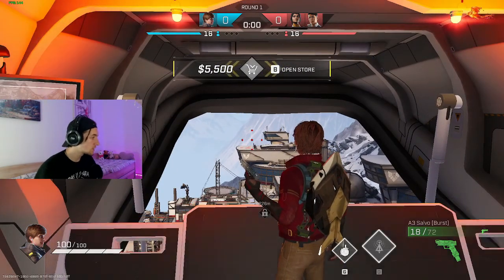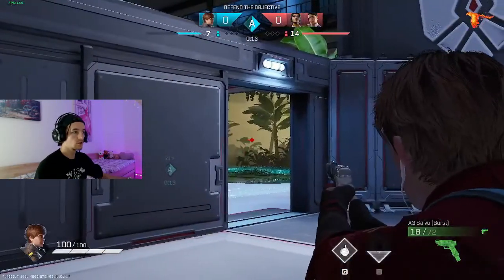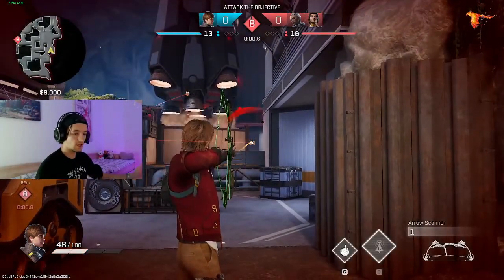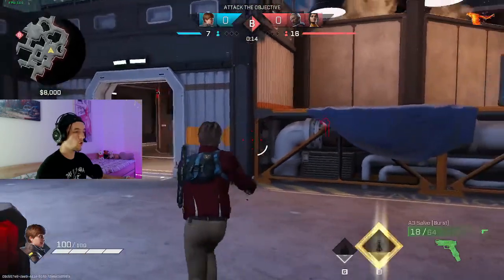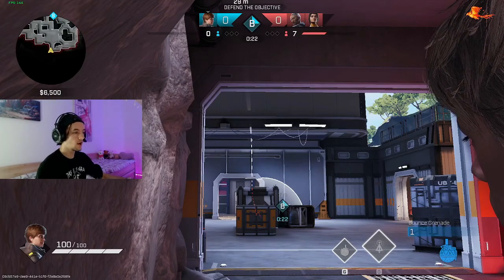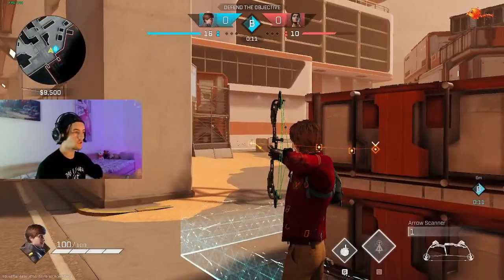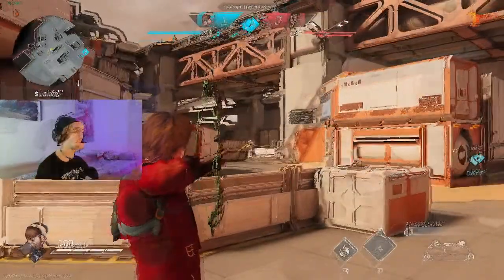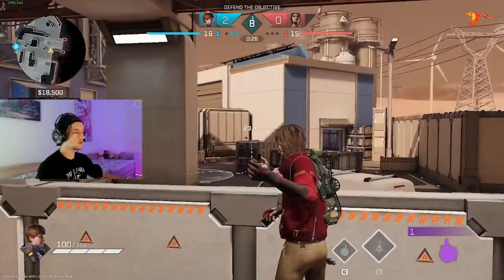Bounce Grenades & Seeker Bow Line-Ups YOU SHOULD KNOW ABOUT | Rogue Company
Breach: 00:03
Hollows: 03:09
Factory: 07:55